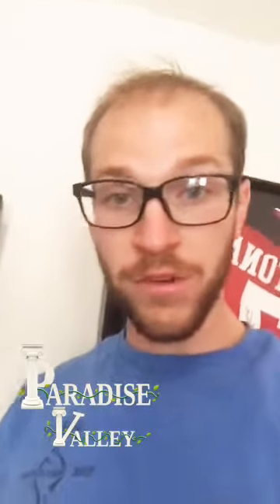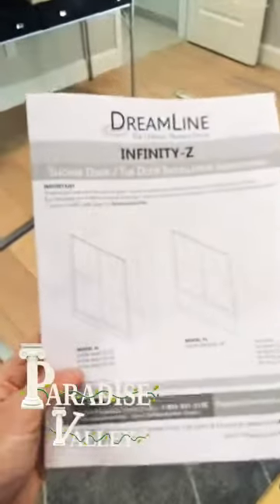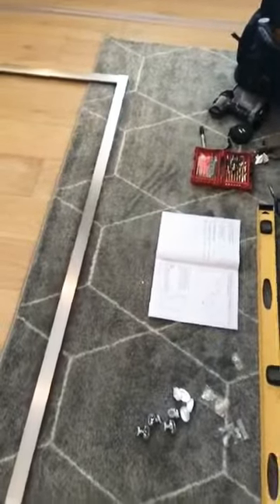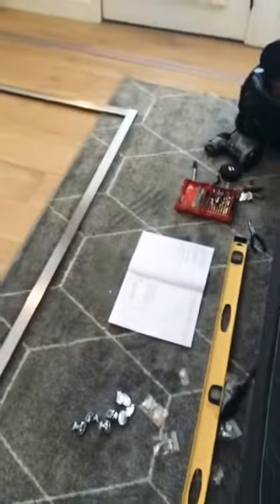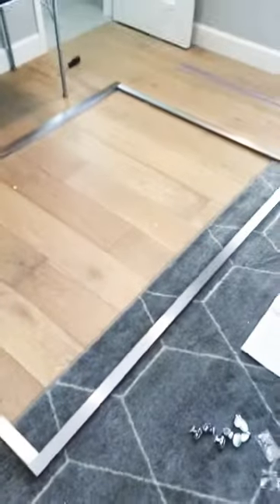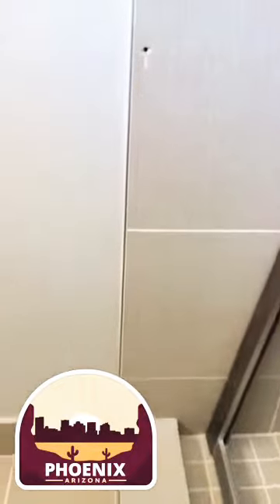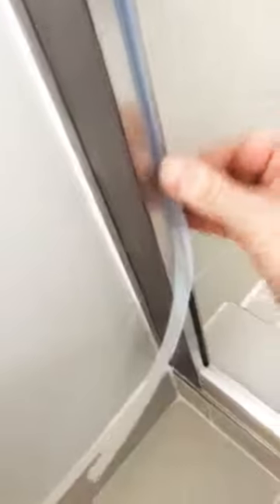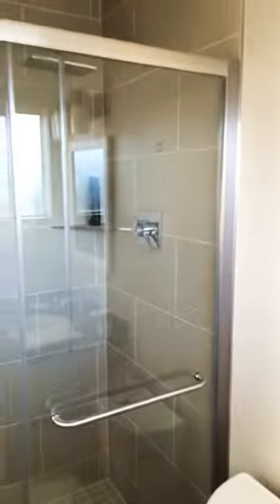Installing a Floating Glass Shower Door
This door was purchased from Amazon by my client and installed by me into his newly remodeled bathroom shower. It went really smooth!

You can subscribe to my channel for new videos including Luxury Homes and Million Dollar Flips, Scottsdale Lifestyle, Cars and Motorcycles, as well as the many New and Old Projects that I’m always working on!

Thank you so much and enjoy the day!

Remember, you can do anything you put your mind to!